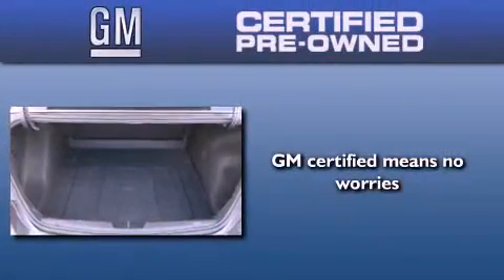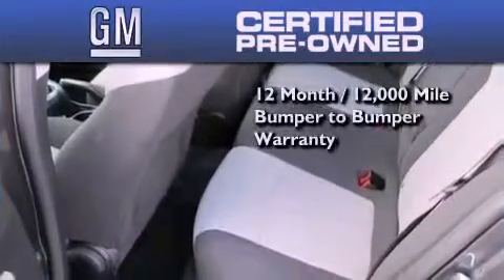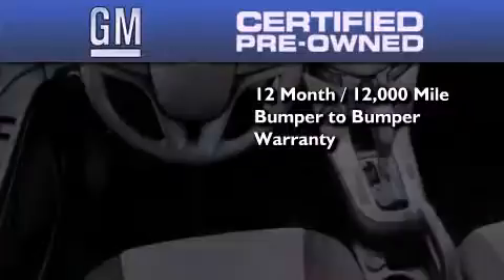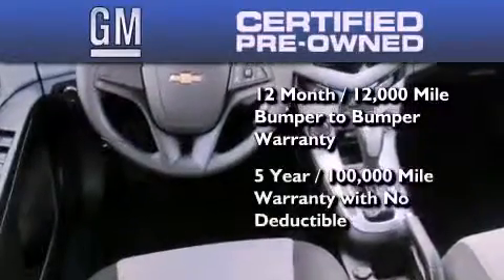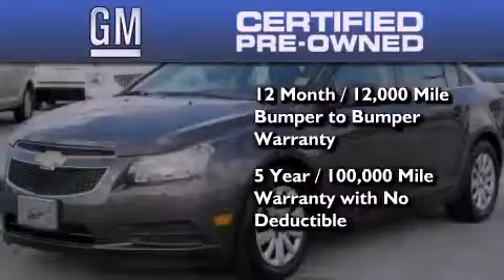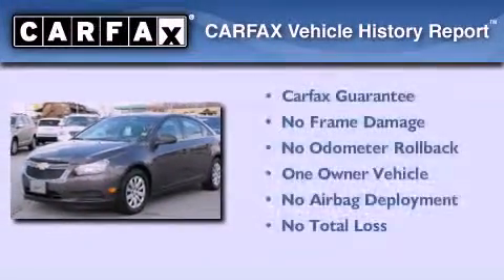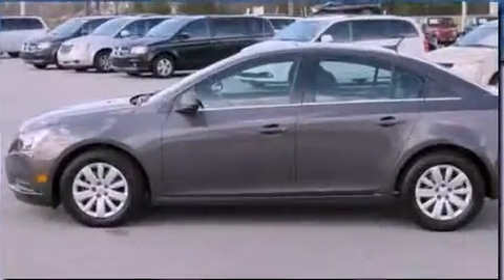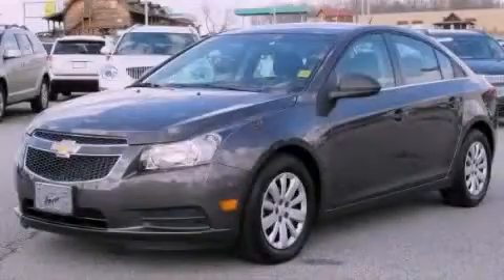Certified 2011 Chevrolet Cruze Baldwin GA 30511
Year : 2011
 Make : Chevrolet
 Model : Cruze
 Engine : Gas I4 1.8L/110
 Trans . : Automatic
 Exterior : Taupe Gray Metallic
 Miles : 11,443
 Interior : BLACK
 HAYES CHEVROLET
 3656 Highway 365
 Baldwin , GA 30511
 2011 Chevrolet Cruze Baldwin GA